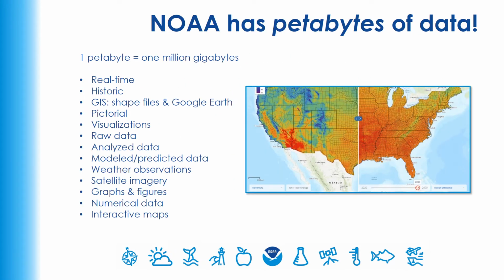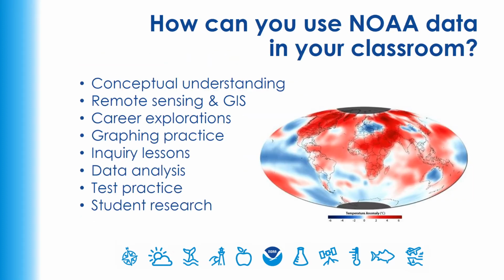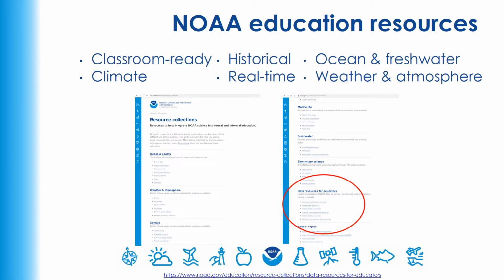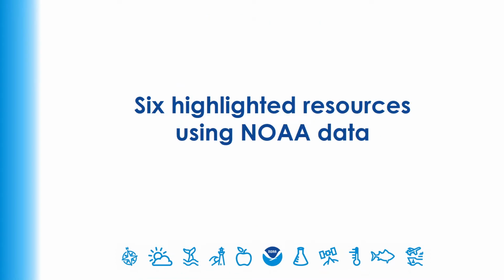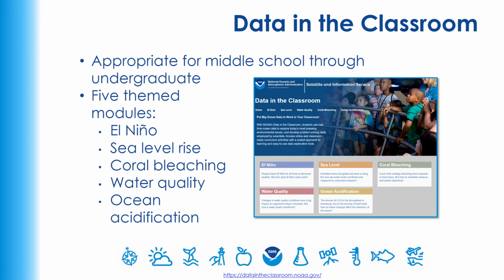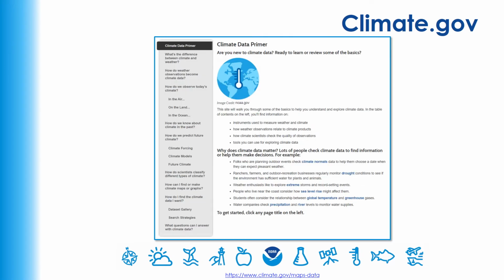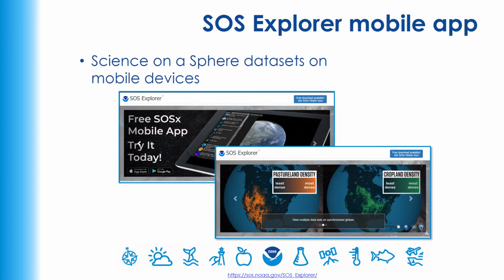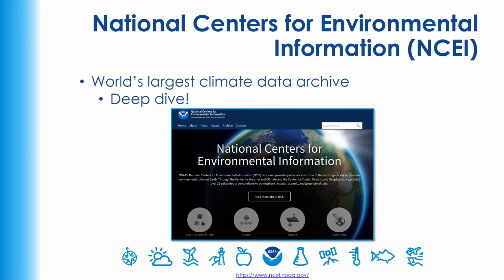NSTA Engage Fall20: Resource Gallery, Data in the Classroom